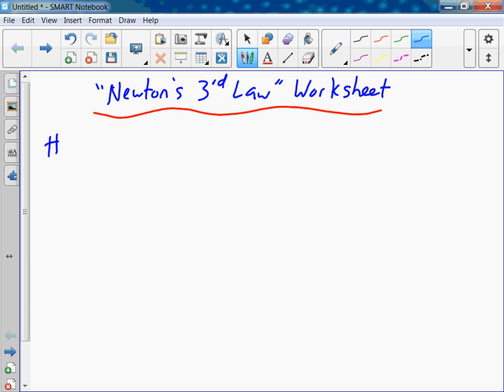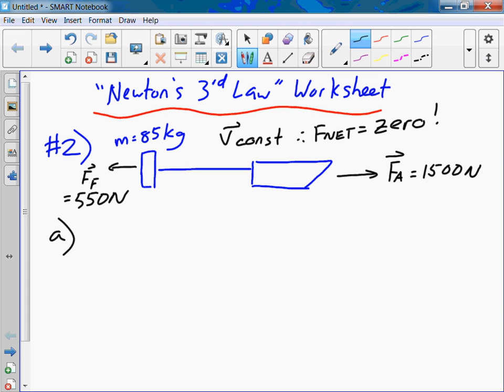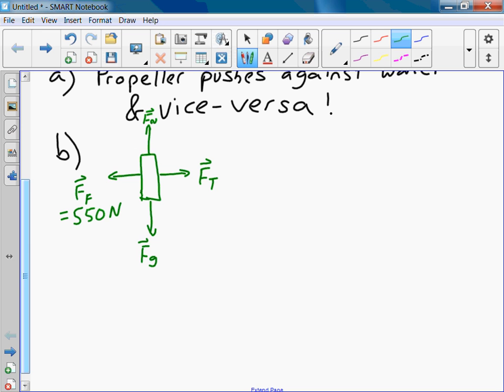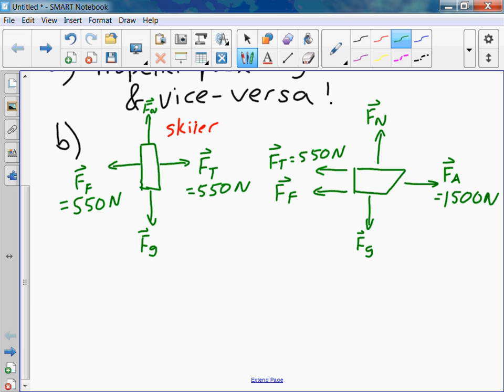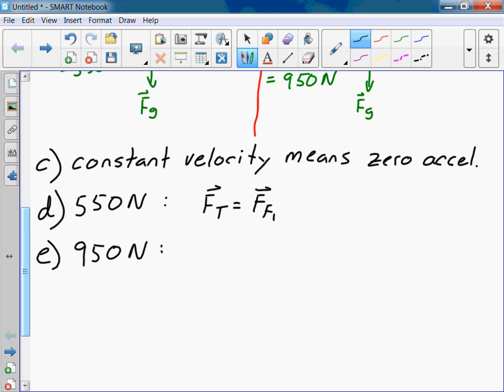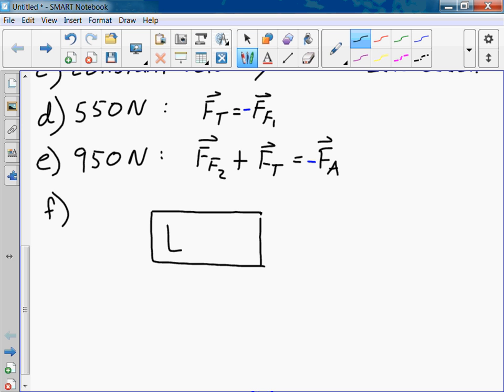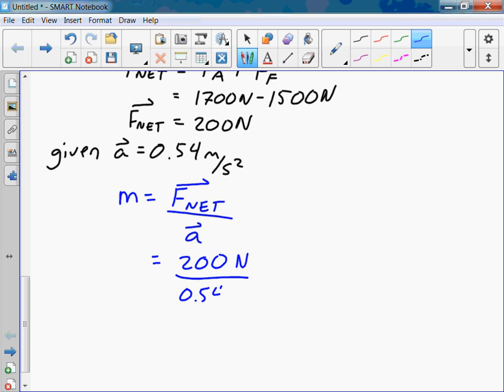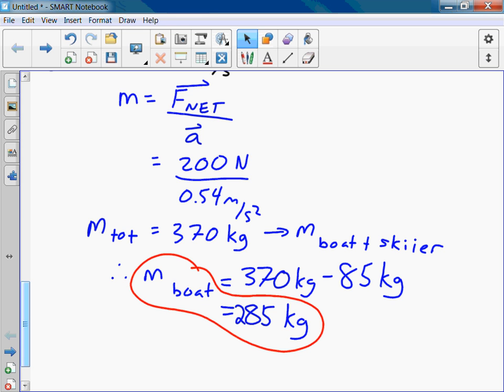Newton's 3rd Law Example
A simple example problem dealing with Newton's 3rd Law.